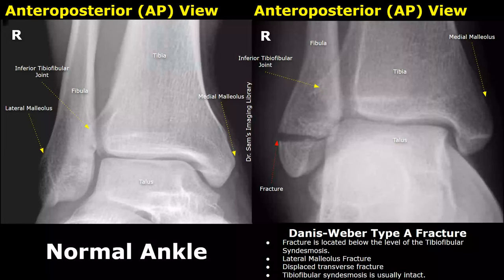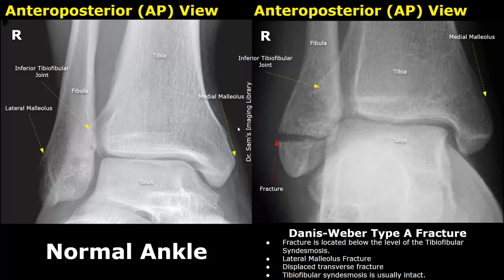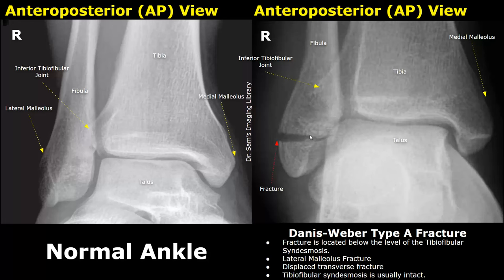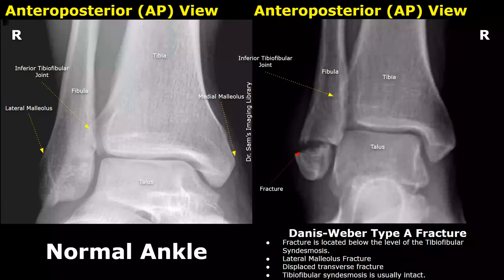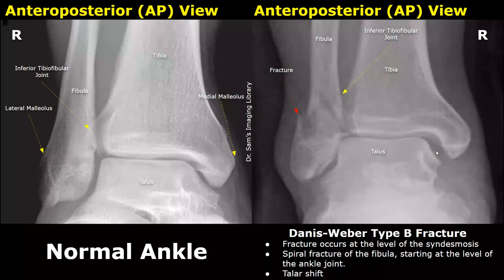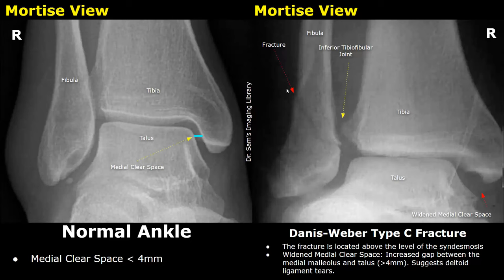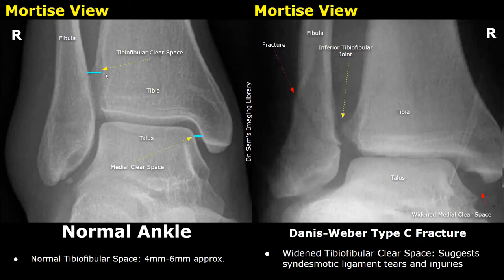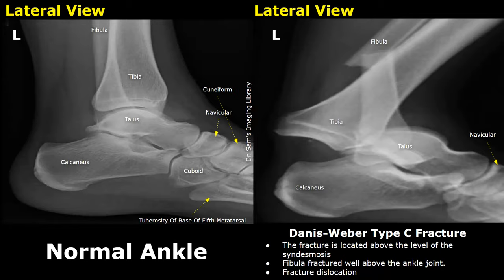Danis-Weber Classification of Ankle Fractures X-Ray Normal Vs Abnormal Images | Fibular Fractures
*Cases
Danis-Weber Type A (AP/Mortise Views)- 0:00
Danis-Weber Type B (AP View) - 3:20
Danis-Weber Type C (AP/Mortise/Lateral Views) - 4:25

Weber A Fracture:
- Fracture is located below the level of the Tibiofibular Syndesmosis.
- Lateral Malleolus Fracture
- Tibiofibular syndesmosis is usually intact.

Weber Type B Fracture:
- Fracture occurs at the level of the syndesmosis
- Spiral fracture of the fibula, starting at the level of the ankle joint.

Weber Type C Fracture:
- The fracture is located above the level of the syndesmosis